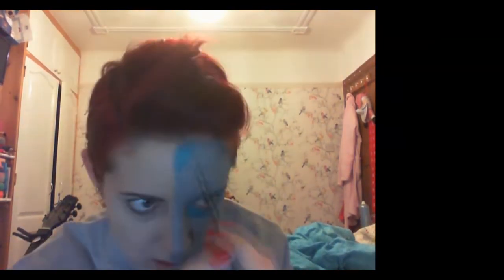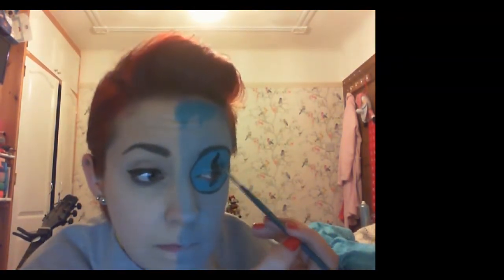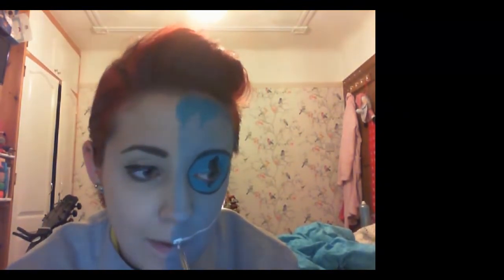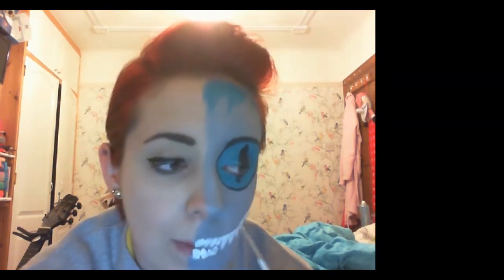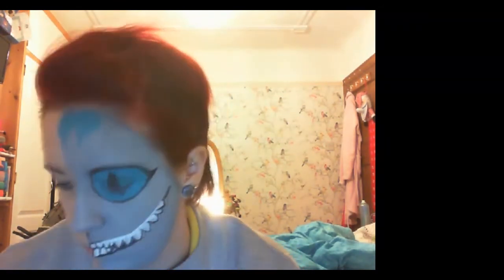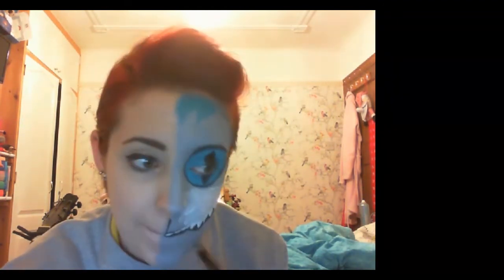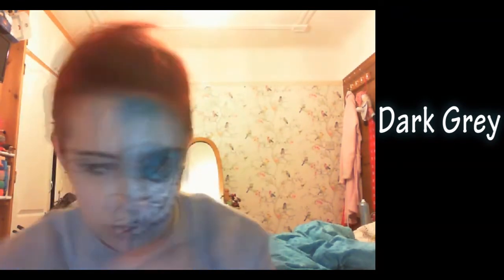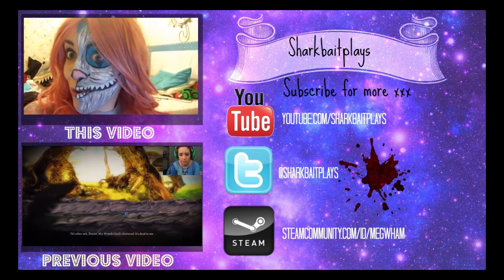Cheshire Cat Facepaint | Sharkbaitplays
Instead of a day in the life video, I decided to show you how I did my facepaint for my Alice Madness Returns thumbnails.
Seems fitting with Halloween coming up; my favourite season!